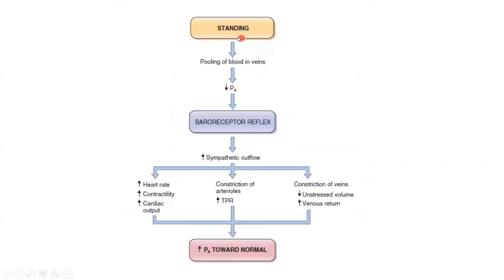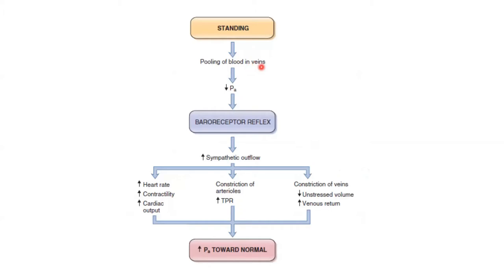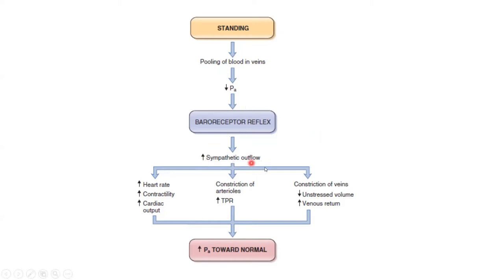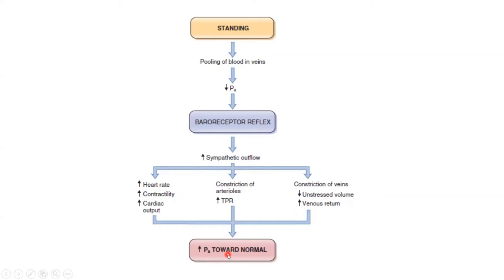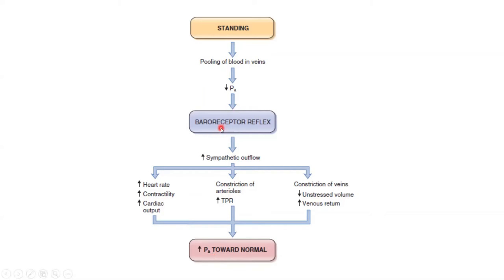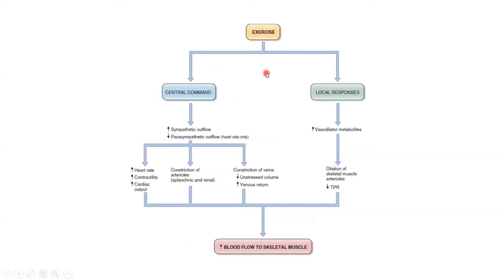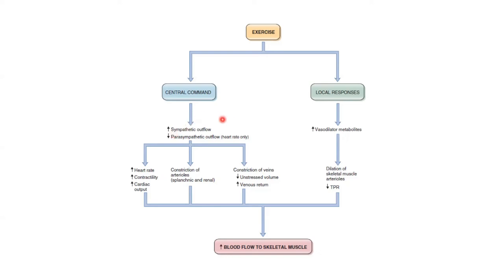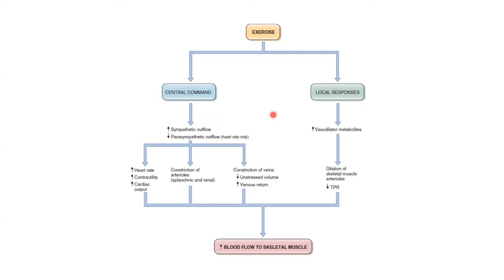11. Circulatory Changes during Standing (from sitting) & Exercise (1st Year MBBS)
This lecture explains the various important circulatory changes that take place when we stand from lying or sitting position, and during exercise. Mechanisms discussed include:
- Baroreceptor reflex
- Renin Angiotensin Vasoconstrictor Mechanism
- Capillary shift Mechanism
- Renin Angiotensin Aldosterone Mechanism

More goodies on the channel:
PHYSIOLOGY CONTENT:

Travel vlog playlist cvs physiology lectures